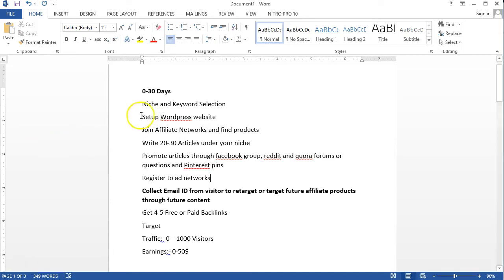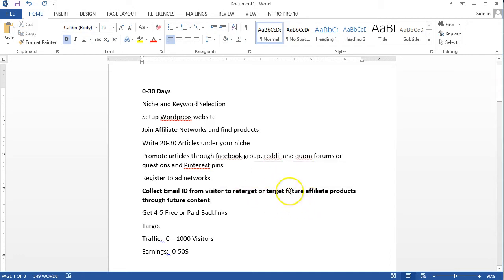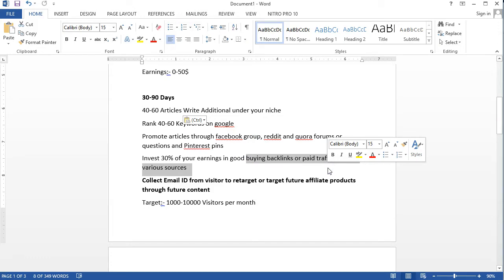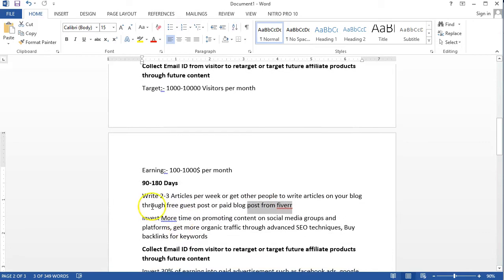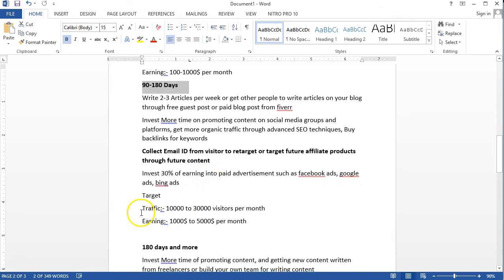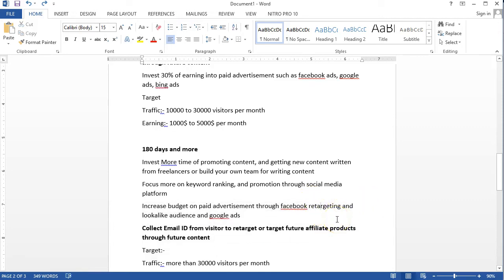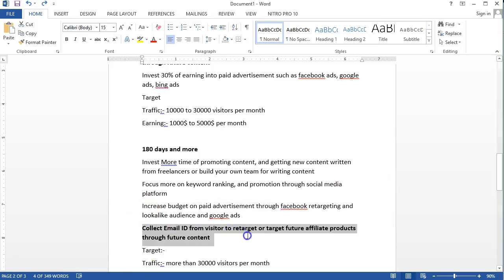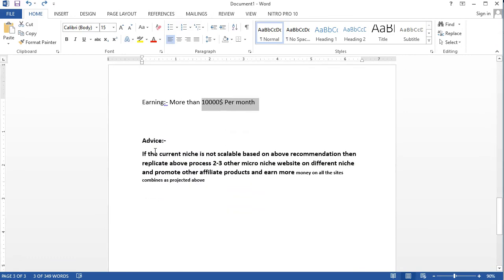Affiliate Marketing Blue Print 0 1000$ 10000$ in 0 30 180 Days ( affiliate marketing 2020 )